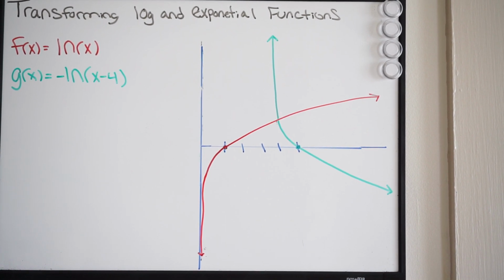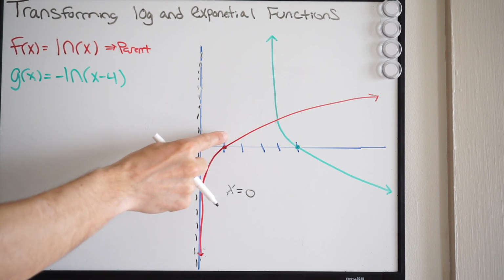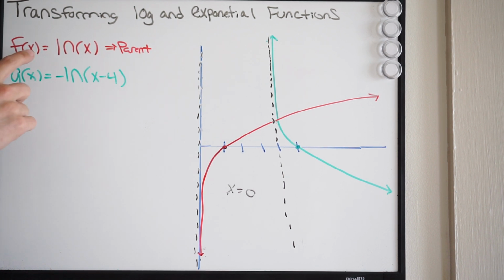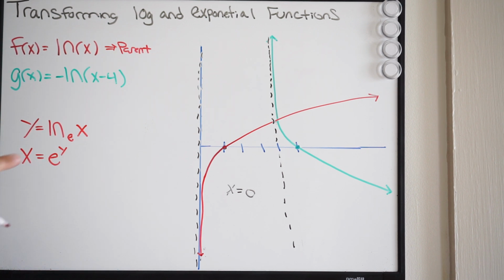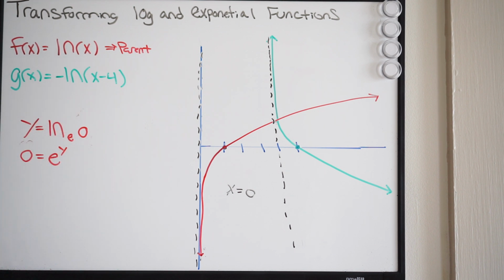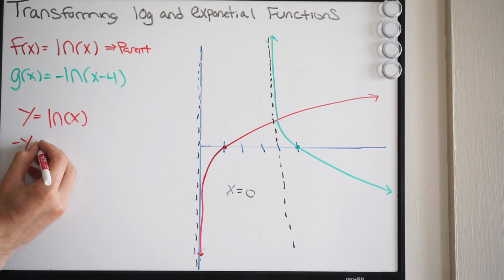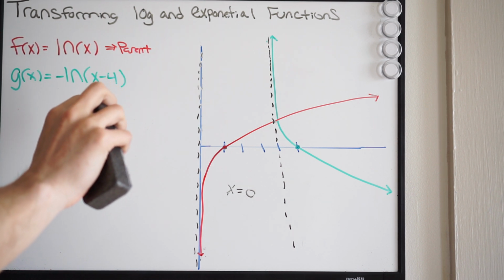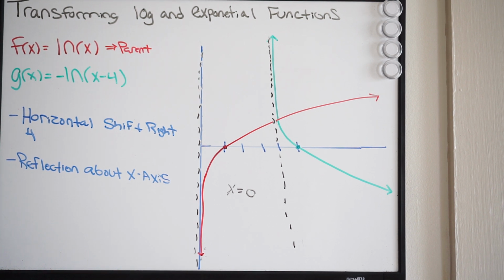Transforming log functions (5 of 8)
Here we talk about transforming log functions.  This is part 5 of 8.